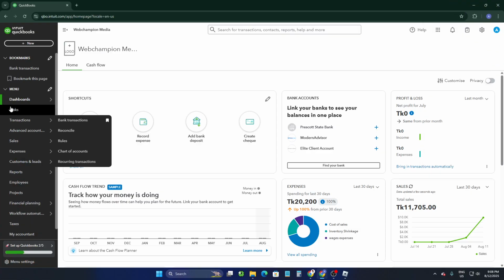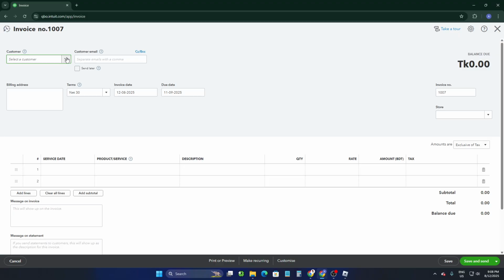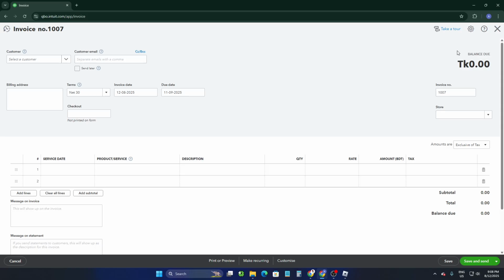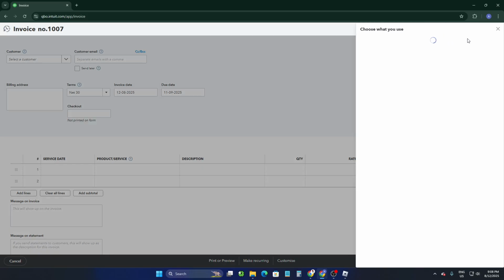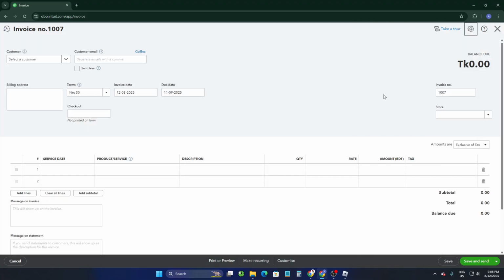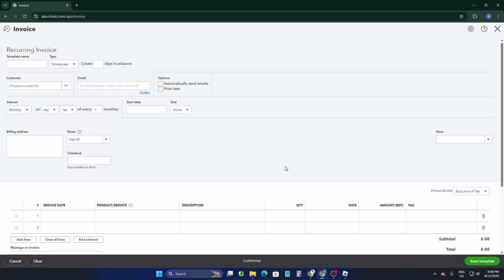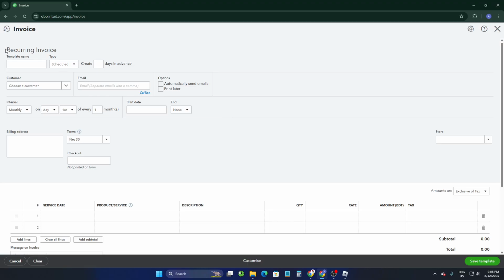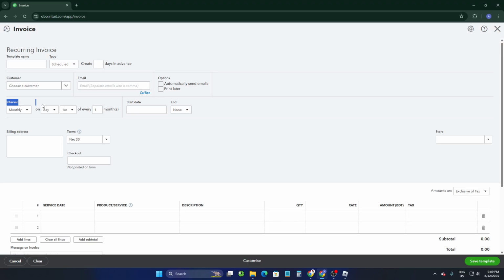How To Set Recurring invoices in QuickBooks Online (2026)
How to set recurring invoices in QuickBooks Online
In this video, we show how to set recurring invoices in QuickBooks Online step by step. Learn how to automate your billing, save time, and ensure your clients are invoiced on schedule. This guide covers creating, customizing, and managing recurring invoices, as well as tips for improving your invoicing workflow in QuickBooks. Perfect for small business owners and accountants looking to streamline their finances.